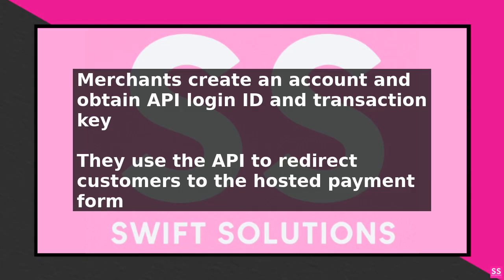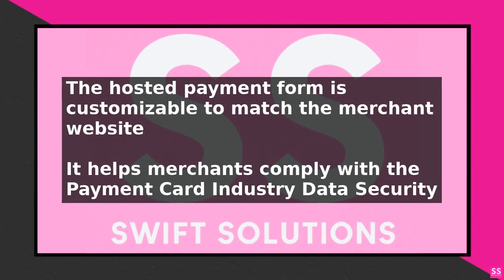What Is Authorize Net Hosted Payment Form (2025)